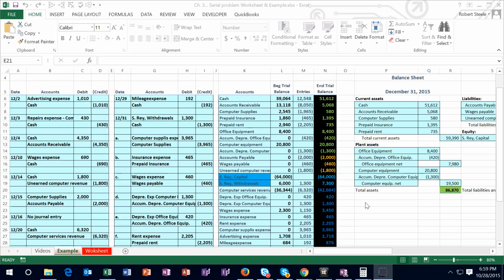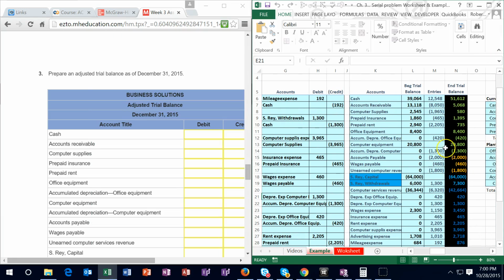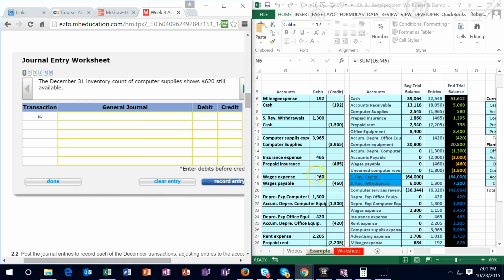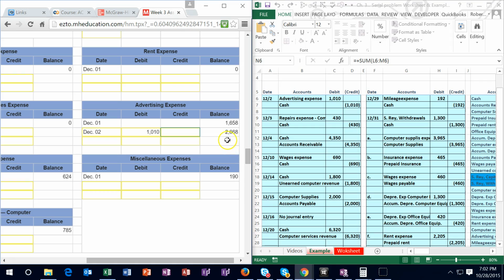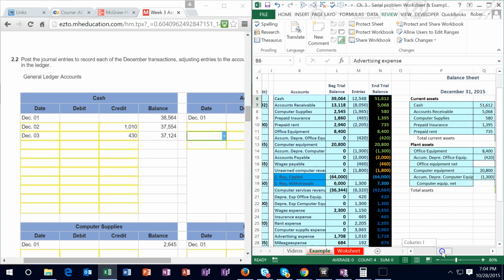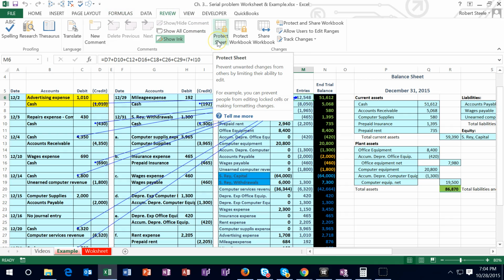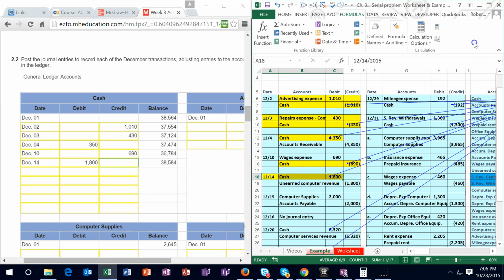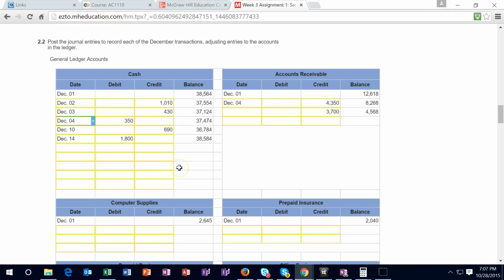Ch. 3... Serial problem Worksheet & Example Part 5